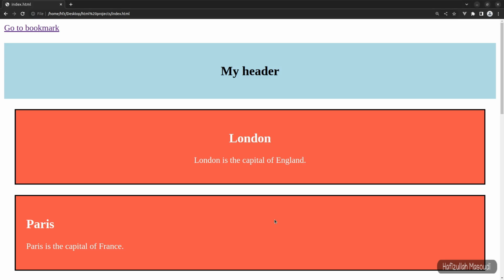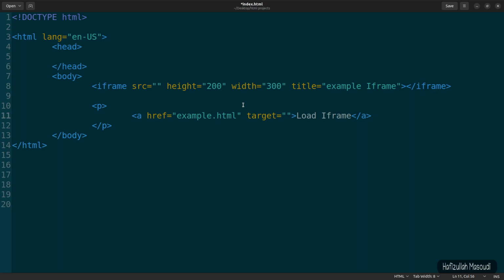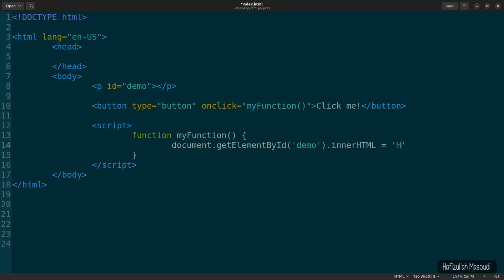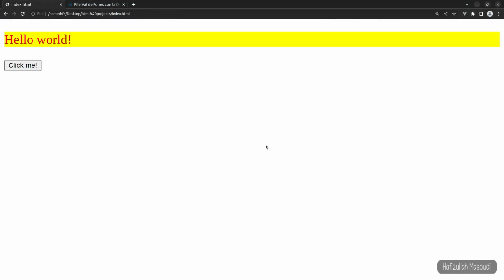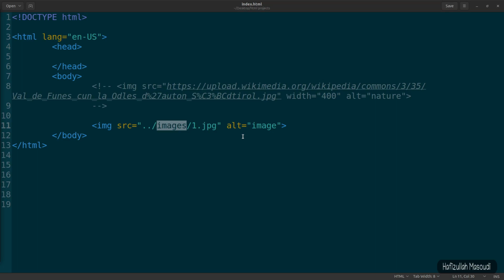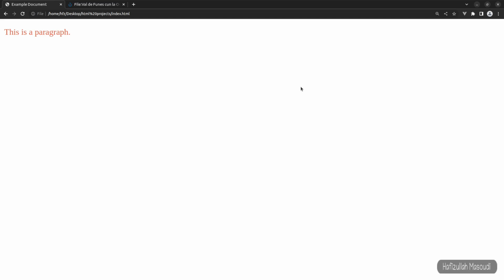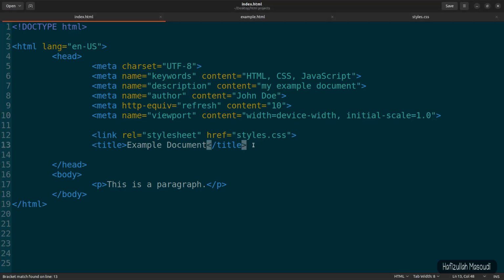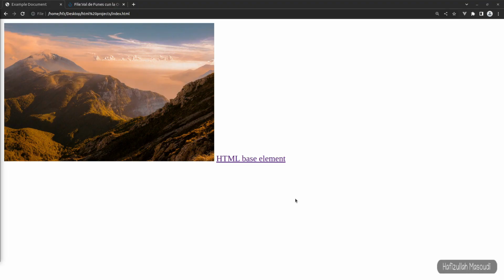7 - HTML Course For Absolute Beginners - HTML Iframes, JavaScript, File Paths & Head Section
In this video you will learn what are HTML iframes, javascript, file paths and head section.

Best Regards
Hafizullah Masoudi